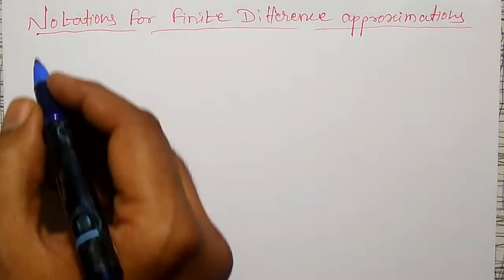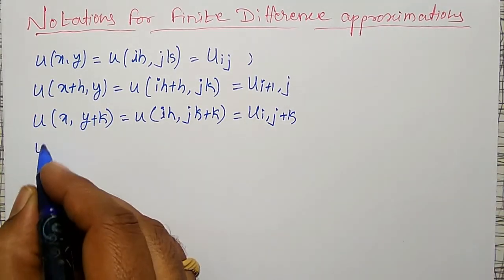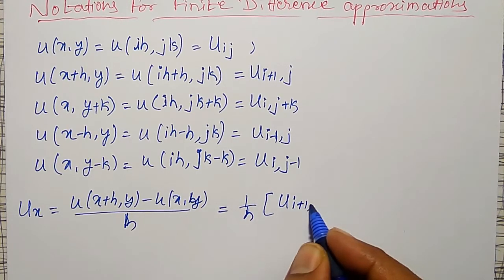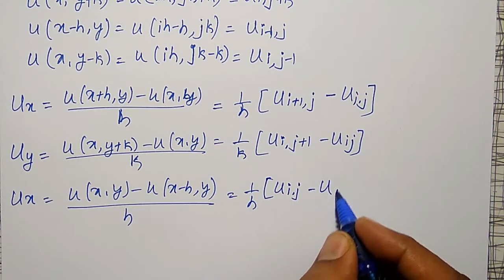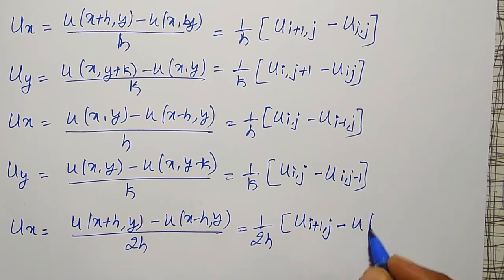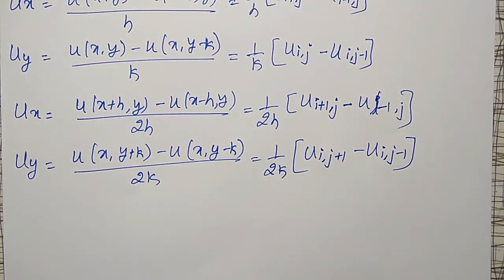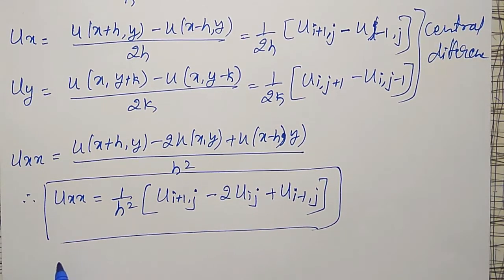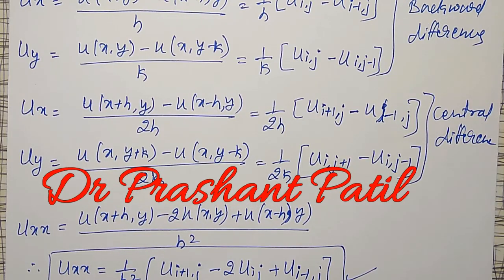Notaions for Finite difference approximation || Dr Prashant Patil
In this video, short Notations finite differences is given .